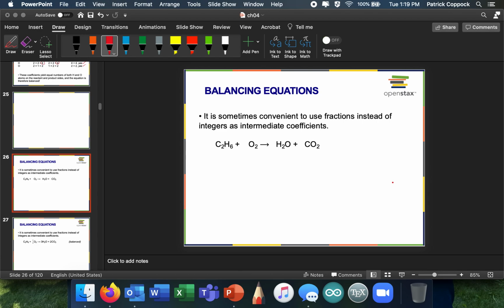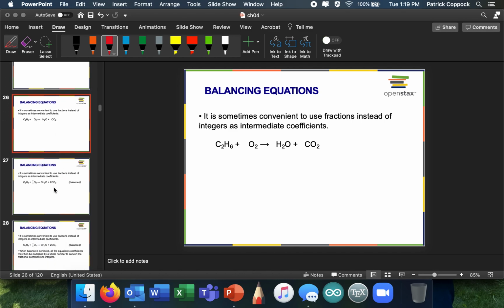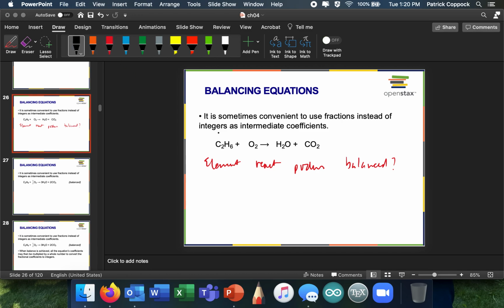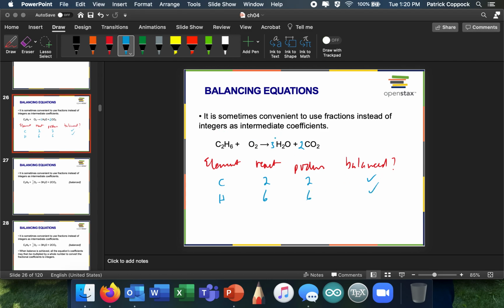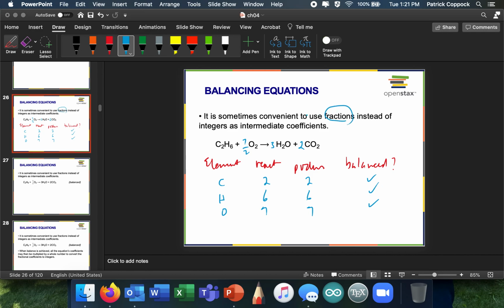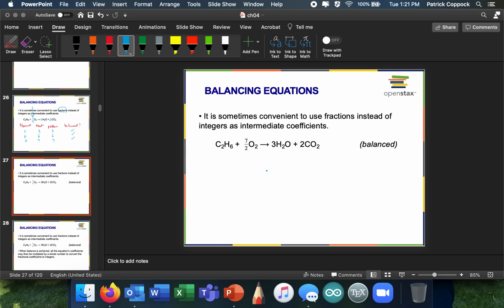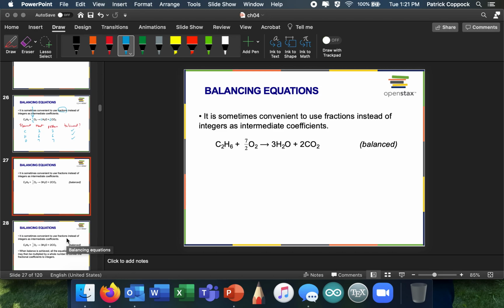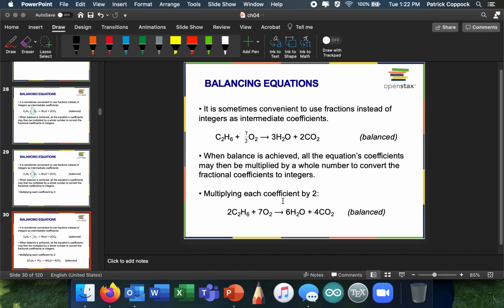Writing and Balancing Chemical Equations - 04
More ideas for Balancing Chemical Equations